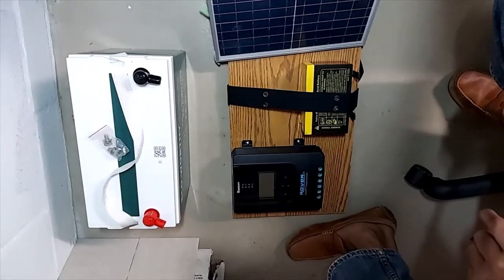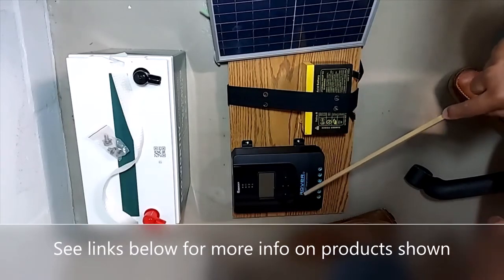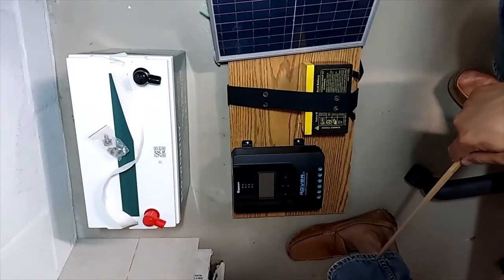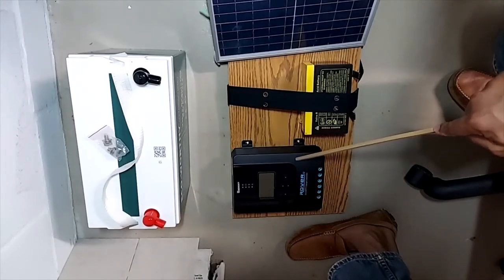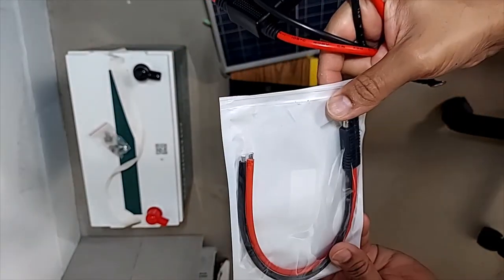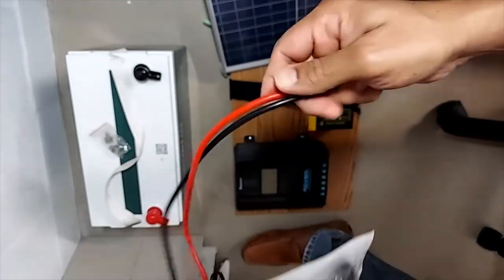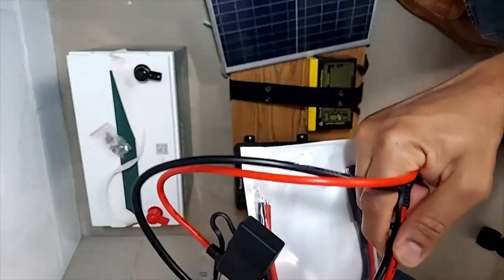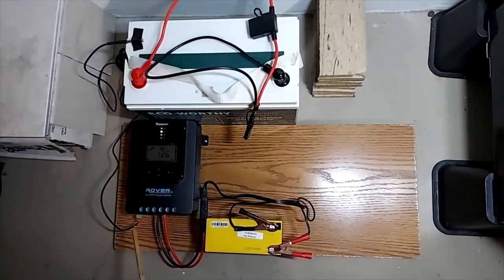Solar Battery Wiring - Portable and Home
Got a Charge Controller and want it to charge different battery systems? Demo of my Low Cost DIY Solar Generator build with both portable and home battery options using SAE connectors. This was more of a learning project for me, but has practical applications. Applications can include overlanding, camping, boats, VanLife, RV, shed, cabin or even a brief power grid outage.

This is not intended to be a step by step how to build a solar power system video, but a view into my learning experience. There are various resources on the web which you may be able to use as how-to guides.
Depending on your choice of components, you can get a lot of good advice from the support desk of the product manufacturer.

NOTE - Electricity is very dangerous. Be sure to learn about the risks involved and safety precautions needed. Always consult a licensed electrician before trying any of this. The makers of this video assume no liability for the actions of the viewer and possible outcomes.